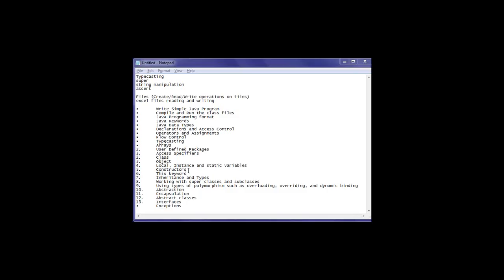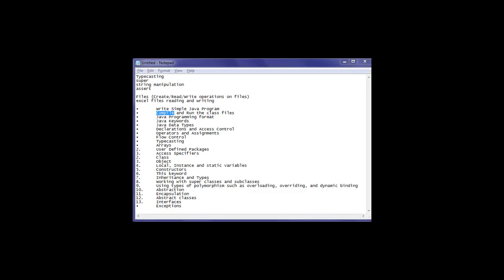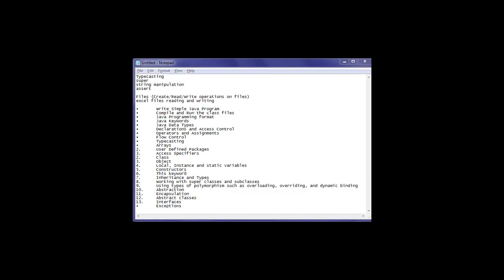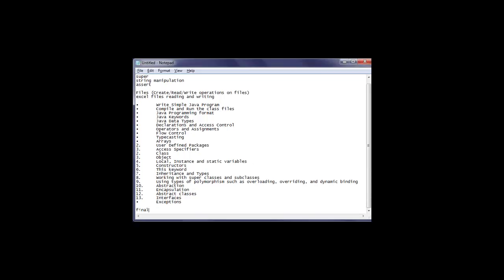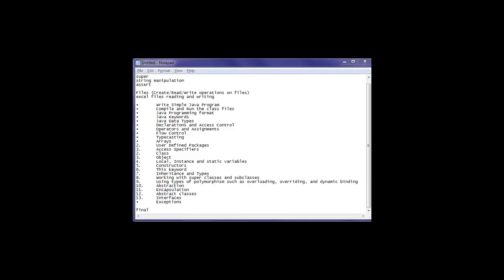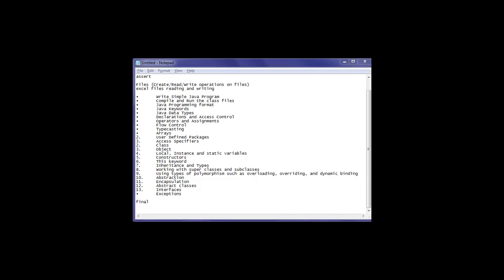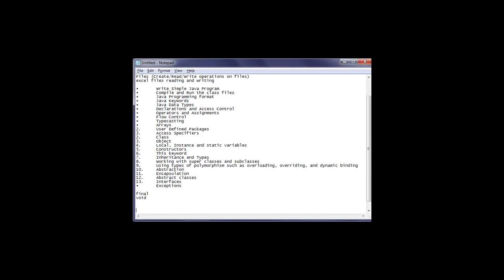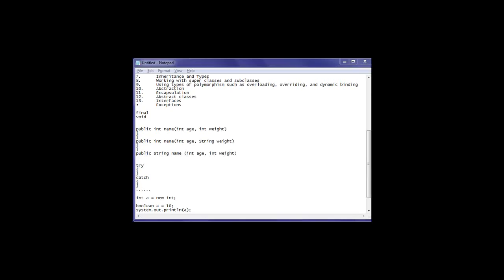Software Testing 20